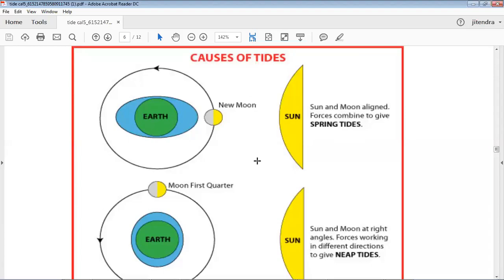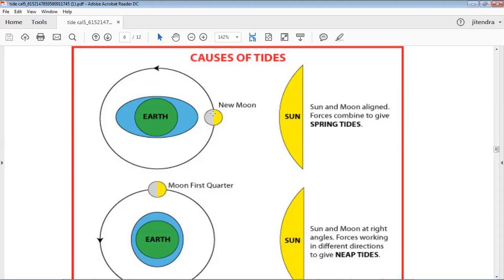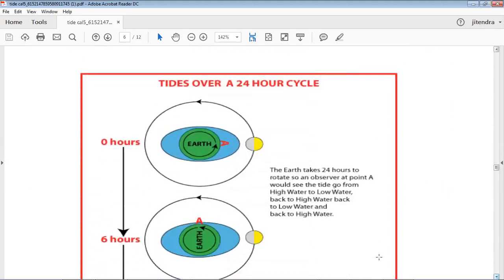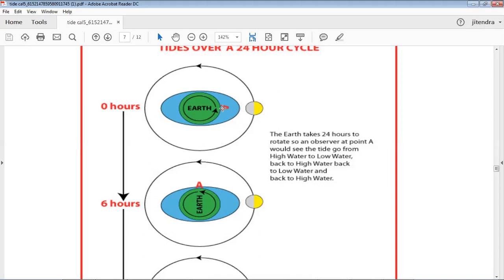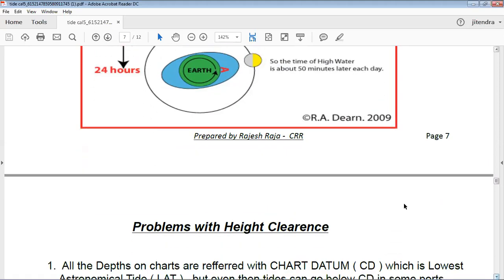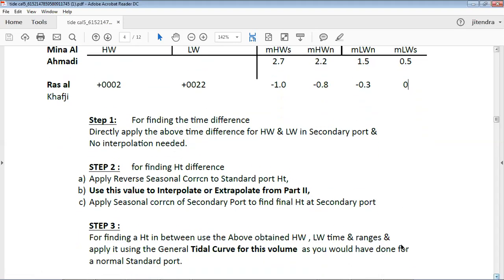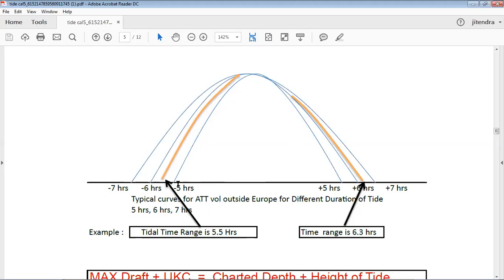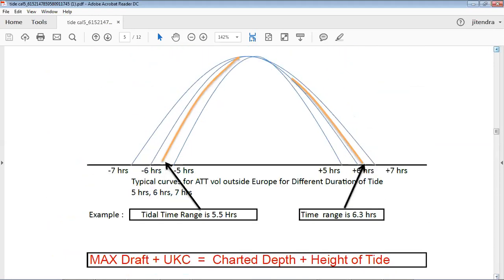CJC TIDES 3